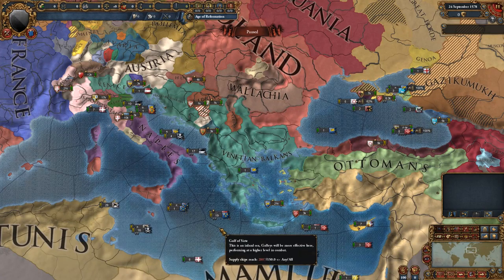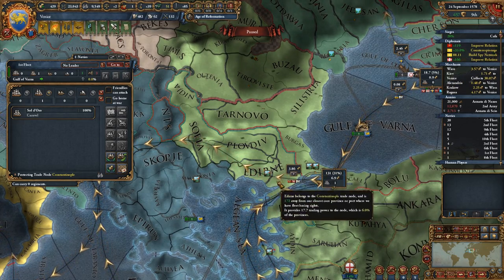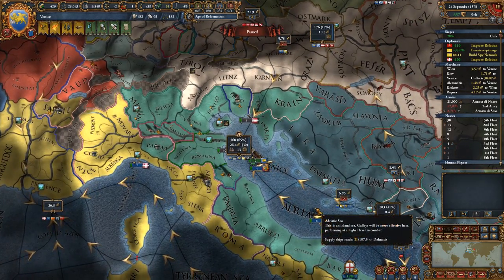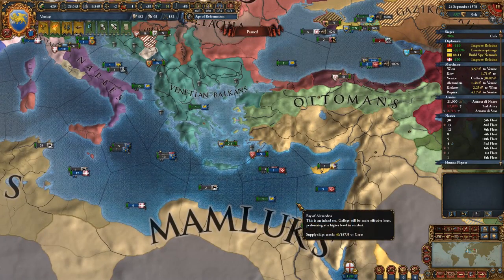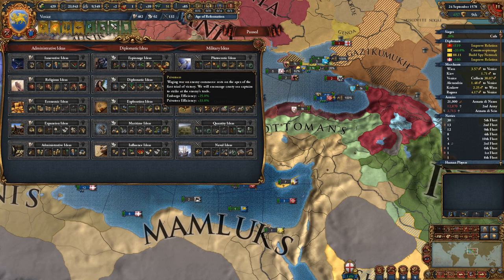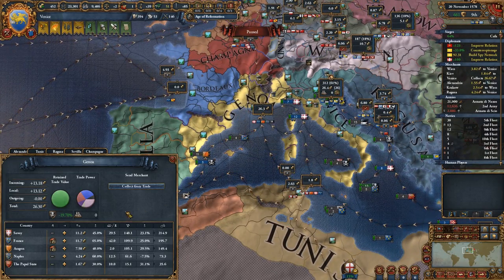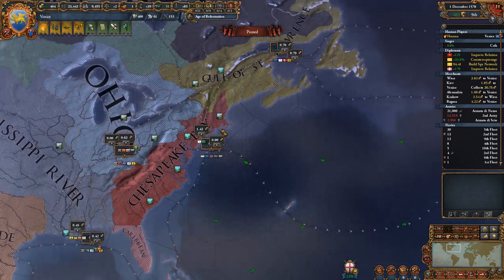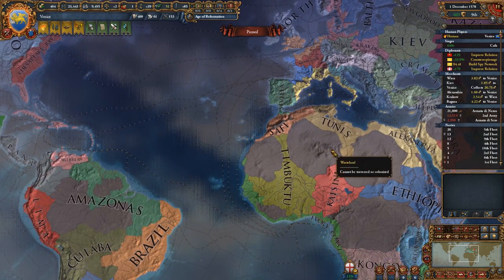Europa Universalis IV - Tutorial - Advanced Trade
Thanks to the generosity of my Patreon supporters, we've reached the first goal which was to produce a monthly series of tutorials for the various games featured here on the Mordred Viking channel. Here we walk more about trade; Advanced Trade

Topics Covered;
Privateering
Trade Companies
Colonies
Trade Steering
Trade from Upstream
Loans, Inflation
Mercenaries
Merchant Republics
Trade Leagues
Trade Cities
Mercantalism
Ideas

It really helps out! Likewise, if you have any tips, critiques or advice please do comment as I'd be pleased to read them.

Third Rome expansion DLC was given to me by Paradox at no charge.